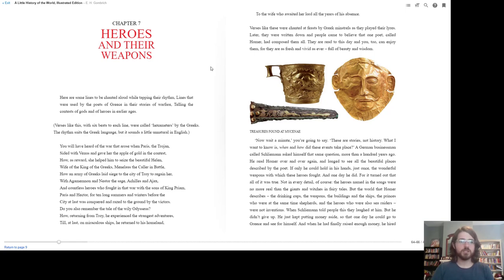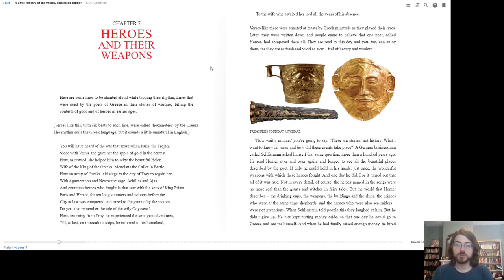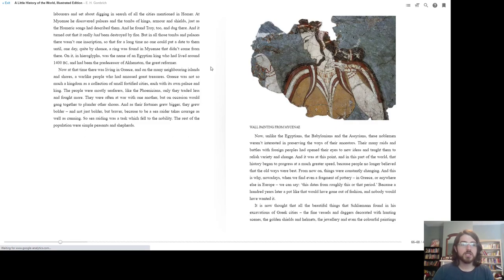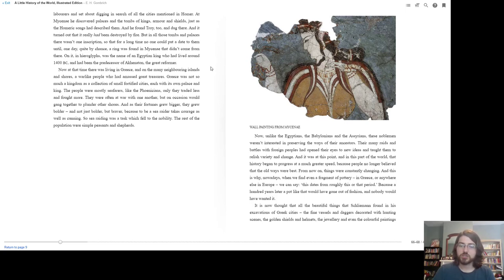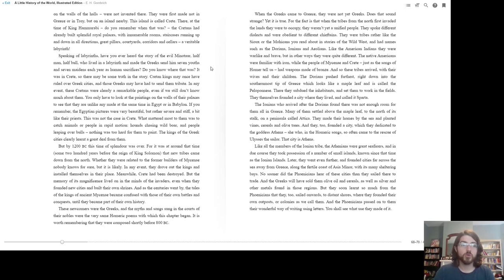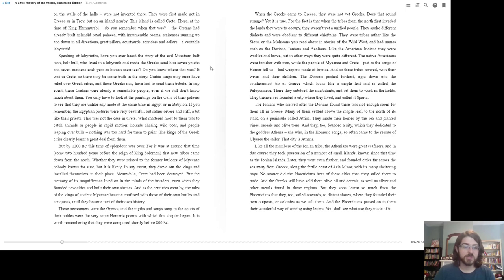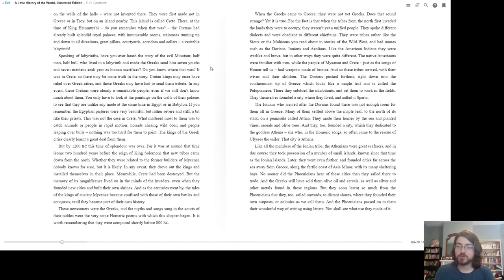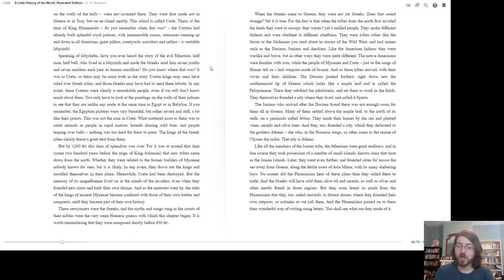Chapter 7: A Little History of the World by E.H. Gombrich classroom reading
Welcome to my A Little History of the World reading series!
I use this book in my classroom to provide middle school students an accessible text with a clear author's voice so that we can examine crtically how the beliefs, purpose, and context of the author shaped the story he told. In reality, it's even more complicated than that.
I do not claim ownership over this text and only use it for explicitly educational purposes.